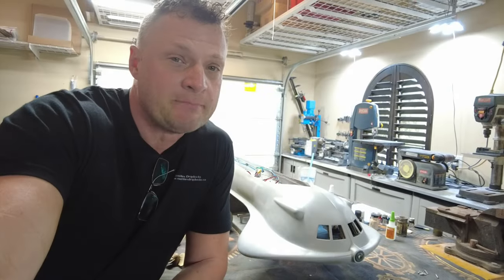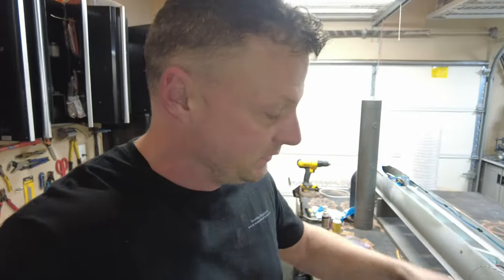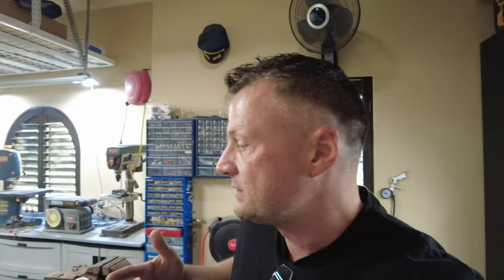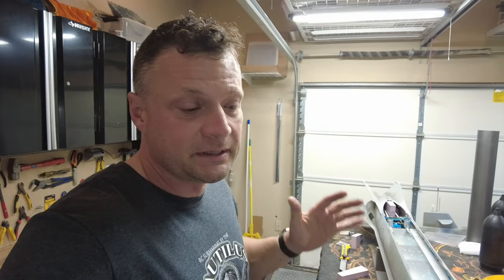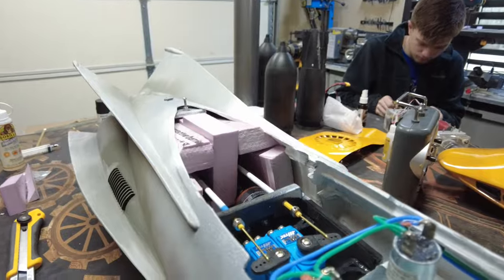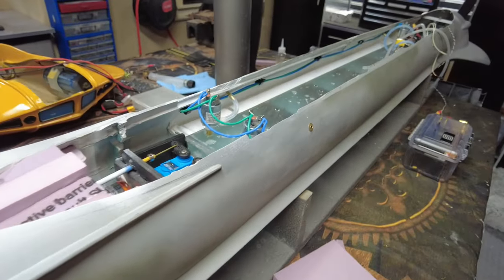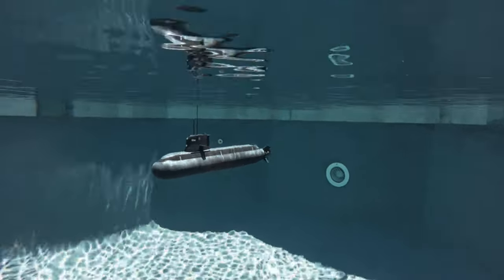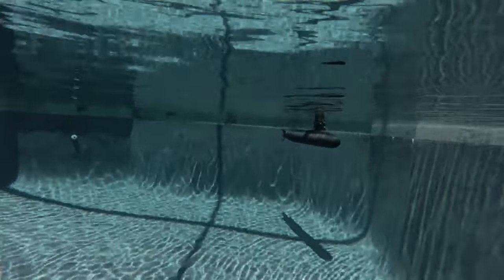Building the 80" Deboer Seaview RC Submarine - Chapter Five